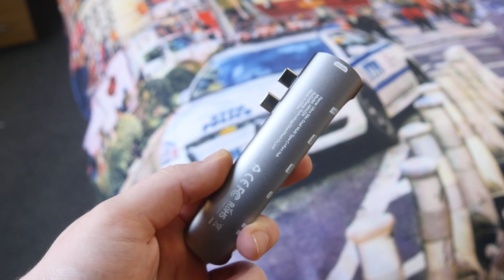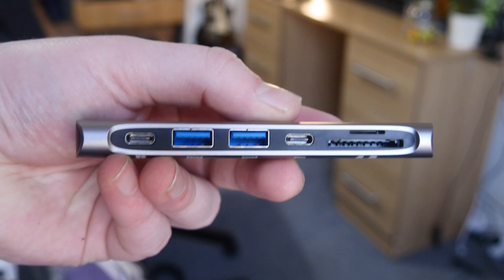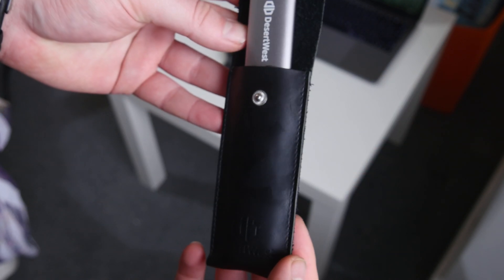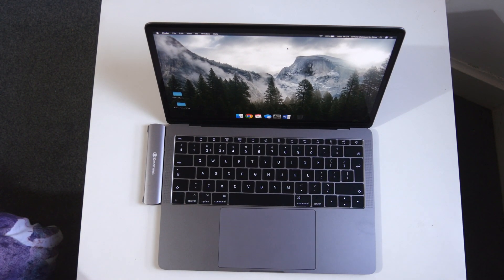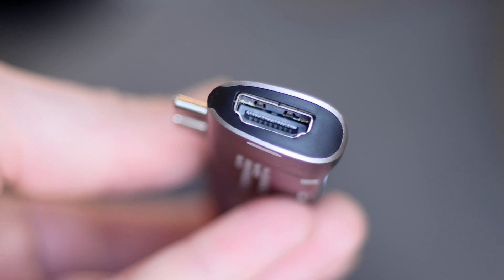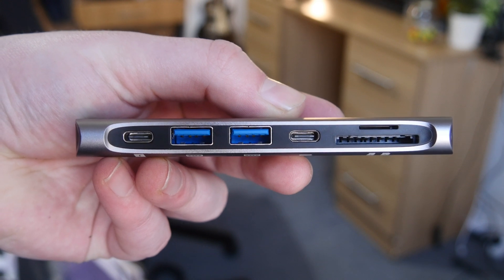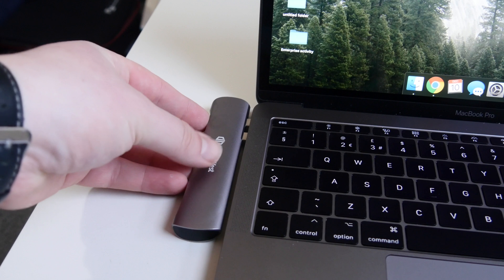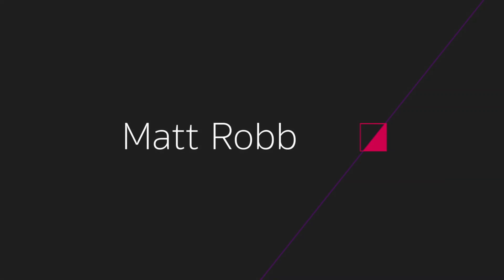BEST USB C hub for Macbook Pro | DesertWest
Welcome back guys this is a real necessity for all of you out there with the new Macbook Pro! Get your ports back with this device for more bang for your buck.